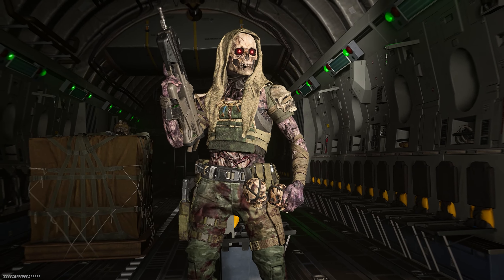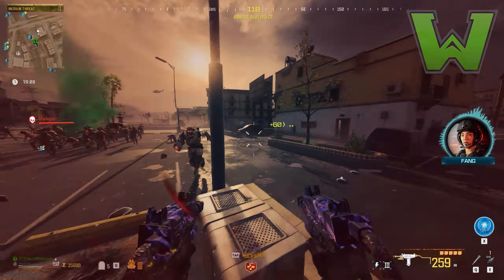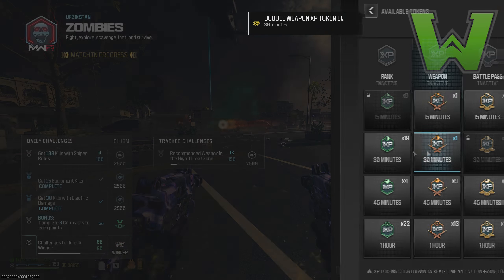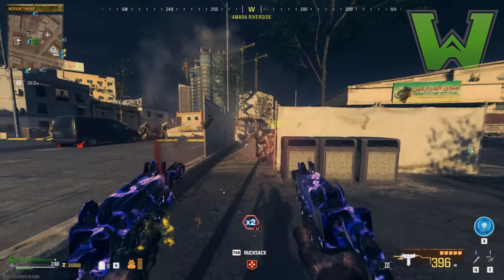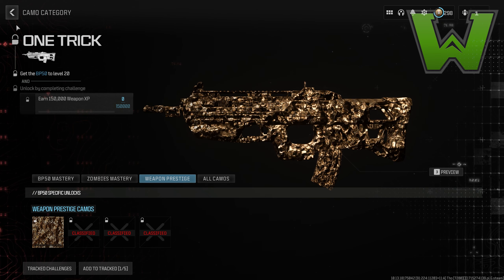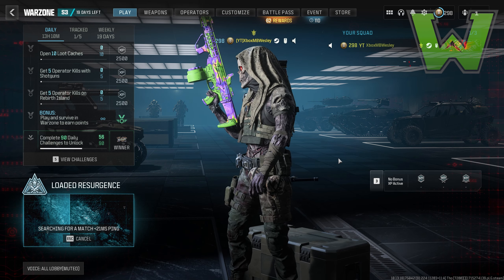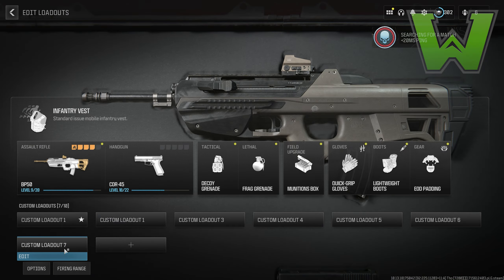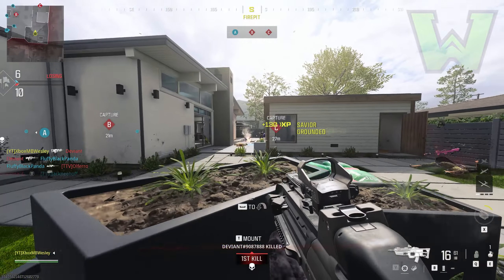🔥MW3 Unlimited XP Glitches (Instant Unlock Camos)🔥 Warzone, MW3 Zombies, MW3 Tombstone Glitch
🔥🔥🔥UNLIMITED XP MW3🔥🔥🔥